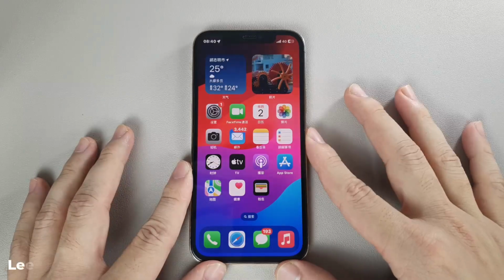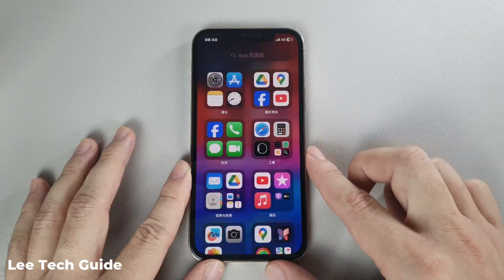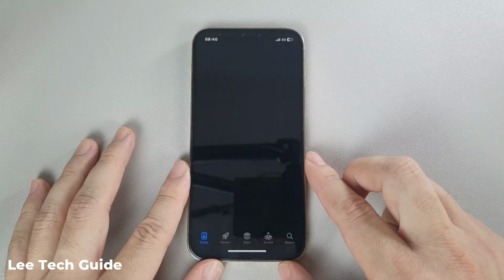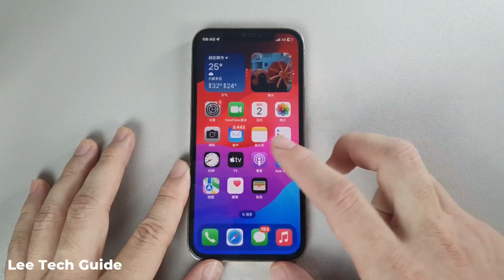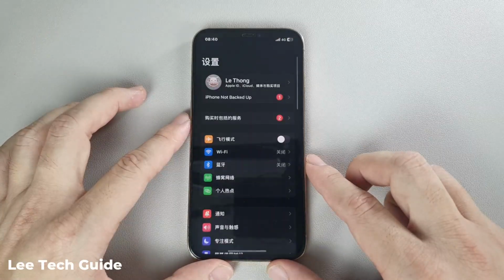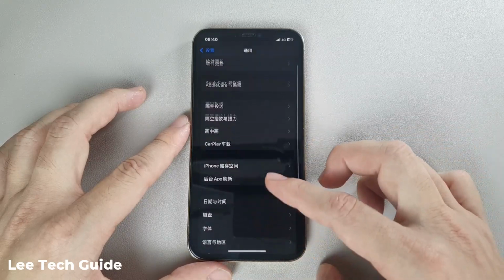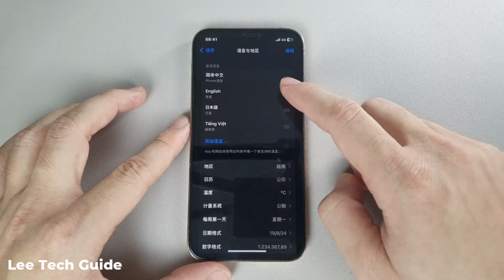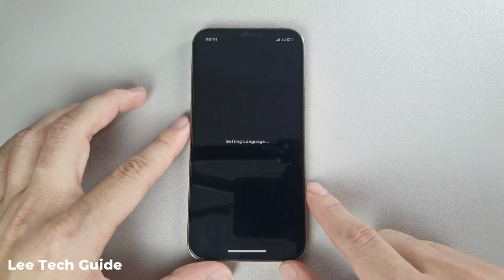How to change language from Chinese to English on iPhone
Hi guys , in this video, I'm gonna show you how to change the language from Chinese to English on your iPhone.
Iphone 12 pro 128GB
My equipment :
Iphone 13 pro ( main camera )
MacBook Air M2
ULANZI VL49 RGB
Ulanzi Broadcast Boom Arm
Top cheap iPhones :
iPhone X/Xs
Iphone 11
Iphone 11 pro
Iphone 12
Iphone 12 pro
Iphone 13
iPhone 13 pro
Iphone 14
Iphone 14 pro
Iphone 15
Iphone 15 pro
Iphone 16
Iphone 16 pro